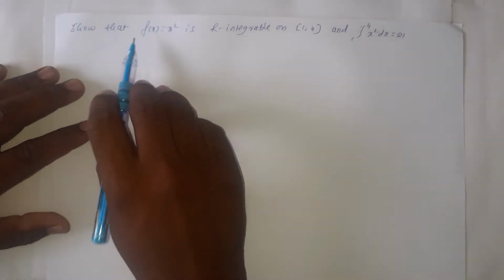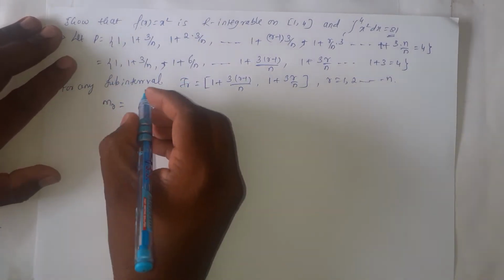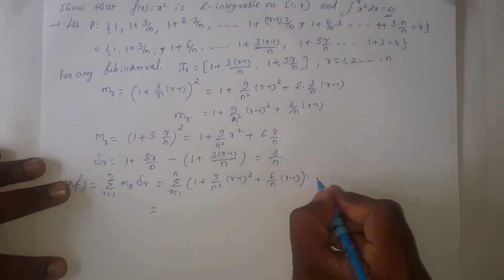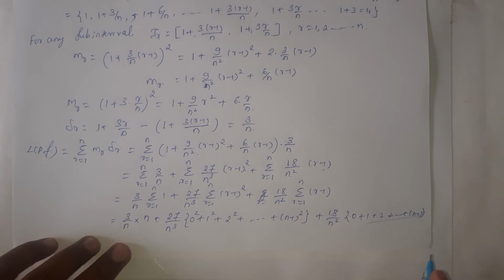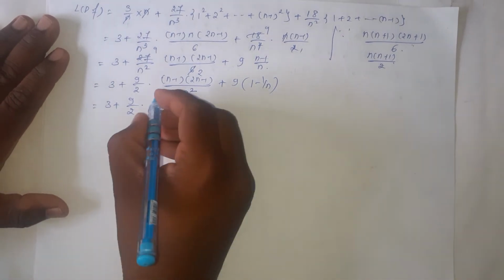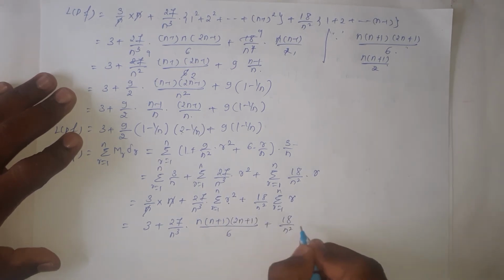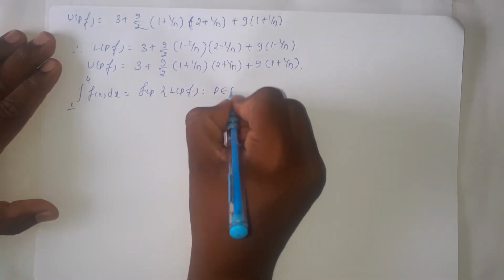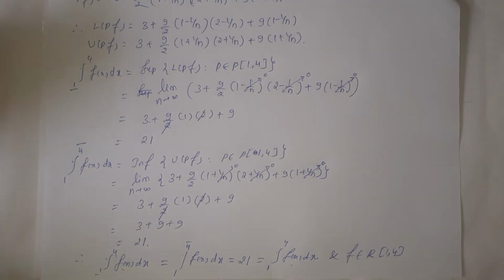L-10 | RIEMANN INTEGRATION | Examples | B.Sc 5TH SEM | MATHS (Paper-I) | By Prakash Sir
Examples on upper and lower Riemann Integrals.